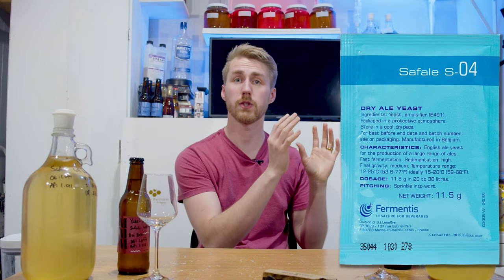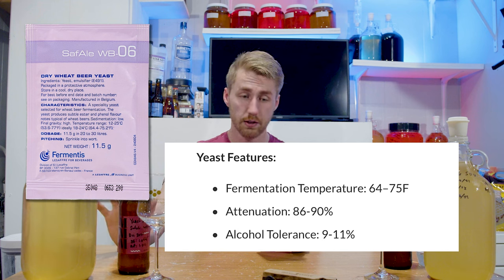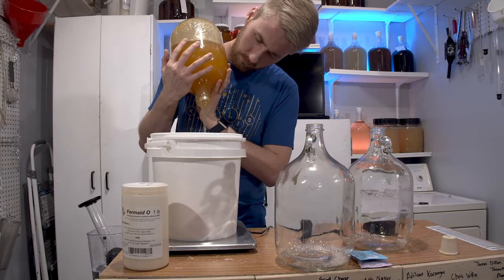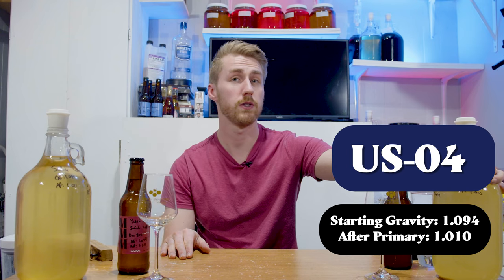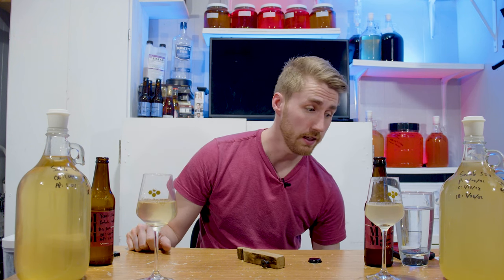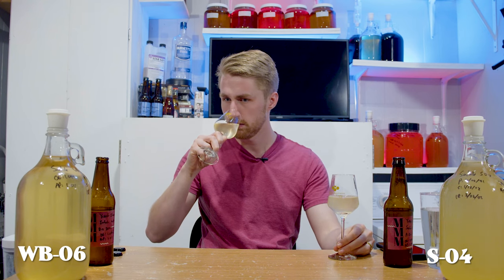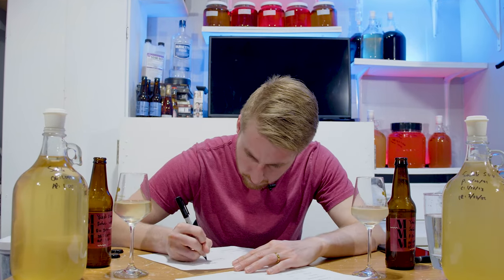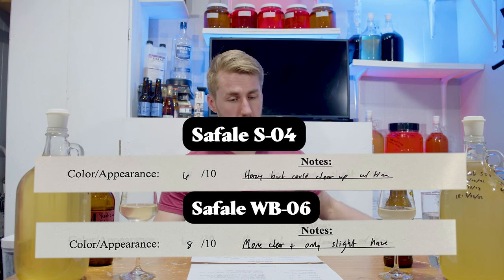Yeast Shootout (Safale S-04 vs WB-06)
Today we're shooting out the Safale US-04 vs the Safale WB-06. Both of these yeast are generally used in beer making, but we are trying them for our mead recipe!